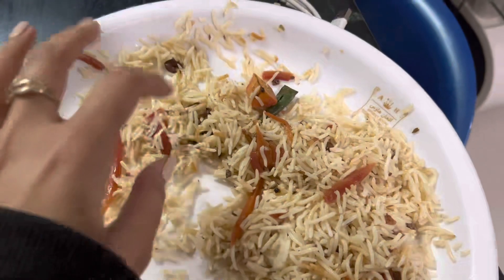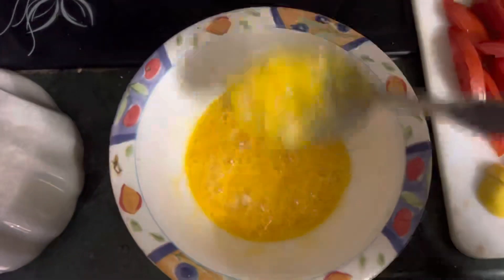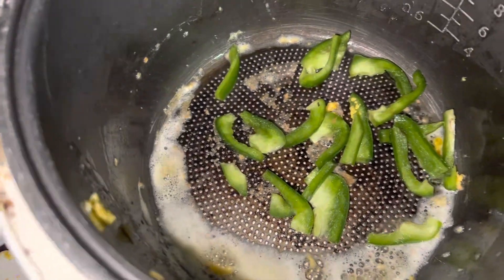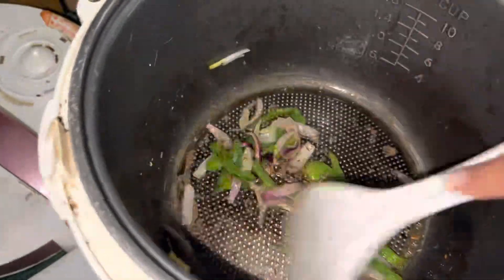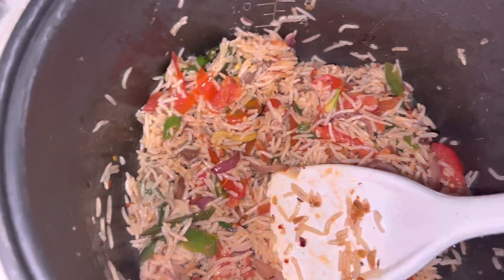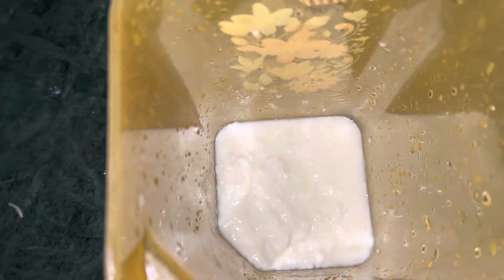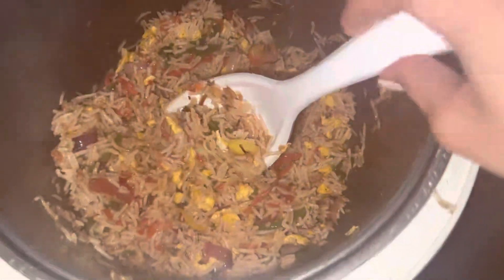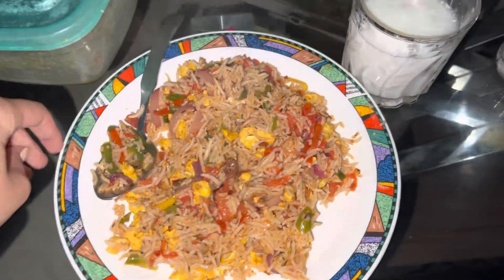Fry vegetable rice recipe | easy way to make egg fried rice | chawal bnany ka mazedar or asan tariqa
Fry vegetable rice recipe | easy way to make egg fried rice | chawal bnany ka mazedar or asan tariqa | purany Chawlon sy nayi recipe
Please follow my snack video: muskotariq